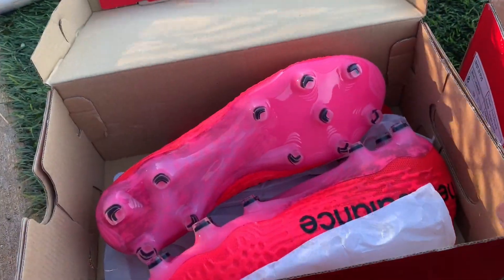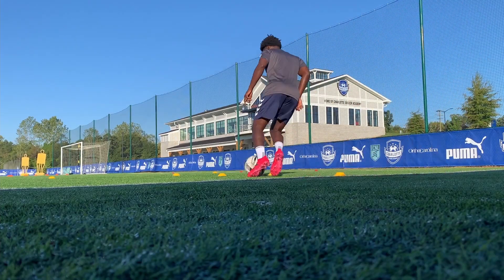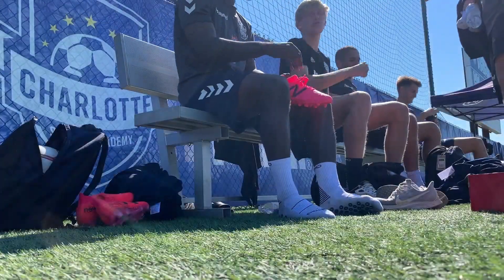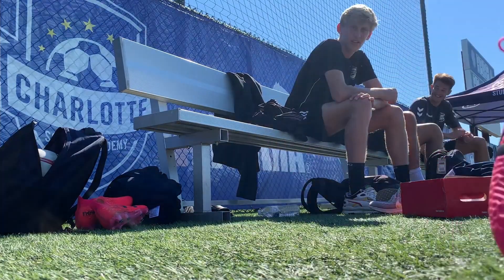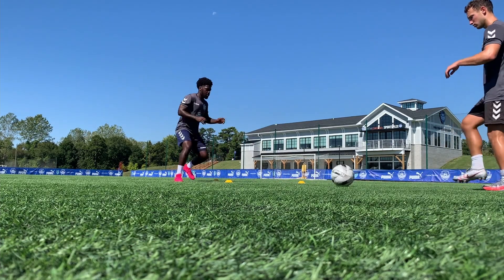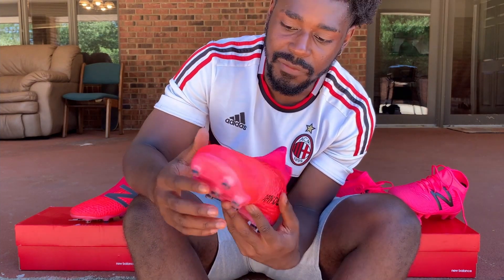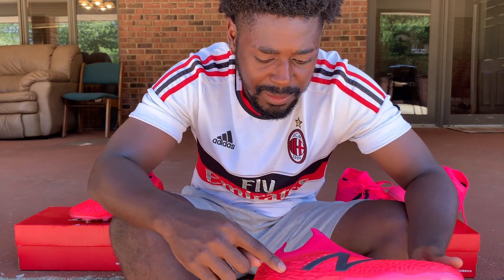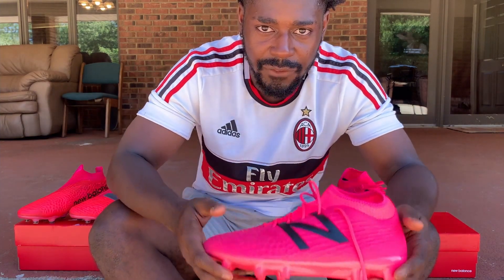Cheap vs Expensive Boot Review and Comparison | New Balance Tekela V3+ Pro vs Magique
We teamed up with Anthony from Stumptown AC for a comparison and review of the New Balance Tekela V3+ Pro and Tekela V3+ Magique. He provides a detailed look at both boots and talks about the fit and comfort of each boot. He also gives us his opinion on the difference between the boots when it comes to key aspects of the game like dribbling, shooting, and passing. Are the $200 Pros worth the money, or should you save your money and go with the Magique? Watch the video to find out?

*Everything said by Anthony in this video is his own opinion and not necessarily the opinion of Soccer Shop and PlayWatchWear.

About Soccer Shop and PlayWatchWear:

Soccer Shop is the home of soccer in North Carolina and Georgia.  With locations in Winston-Salem, Charlotte, Marietta, and Atlanta, we look after a variety of universities, schools, and clubs at both the youth and adult level. Our stores offer all the products you need to be a true baller. Voted best soccer retailer for two years in a row!

PlayWatchWear is the online home of Soccer Shop. Can't make it in to one of our stores? Don't worry, you can shop all of our great products from the comfort of your own home or while you're on the go. Our online shop offers all the products from all of our in store locations on one easy to use website.